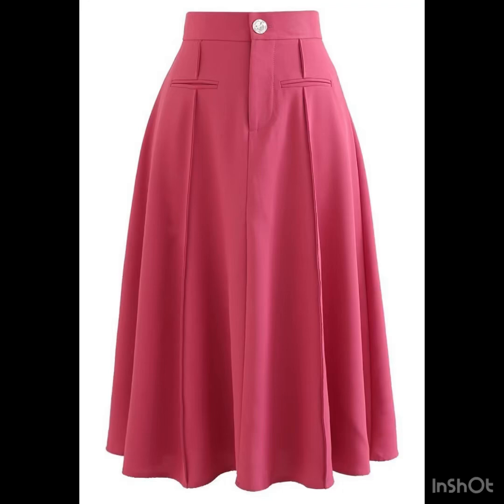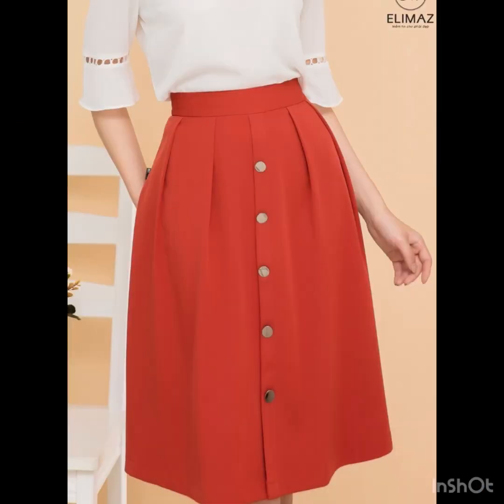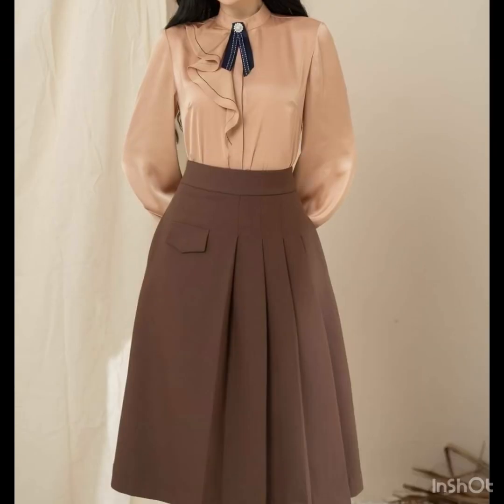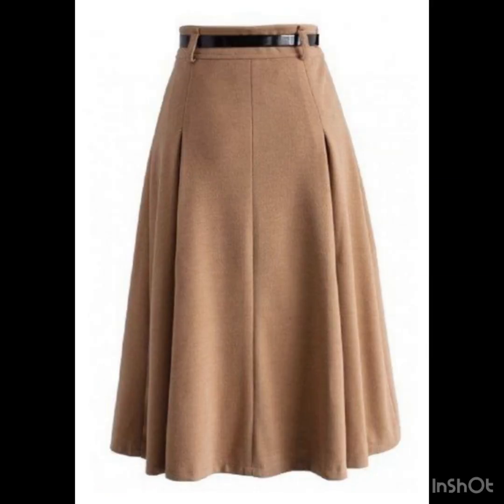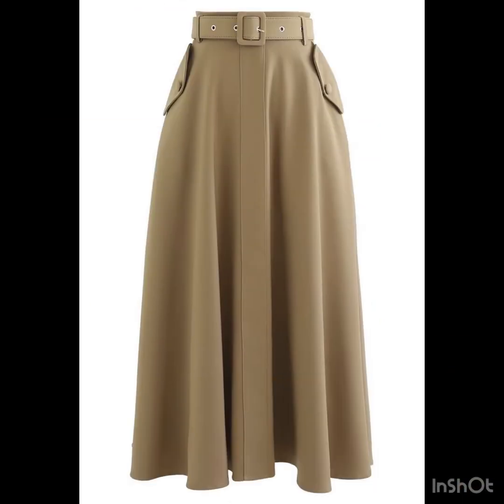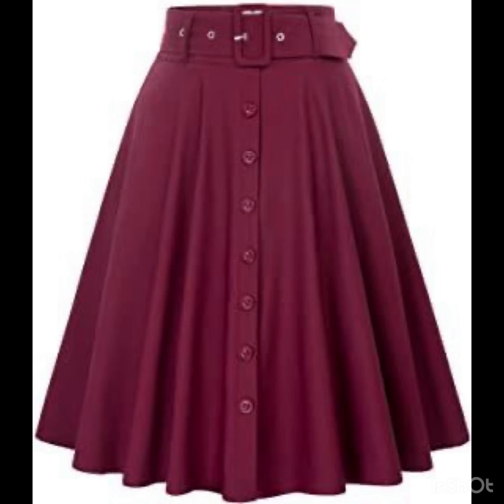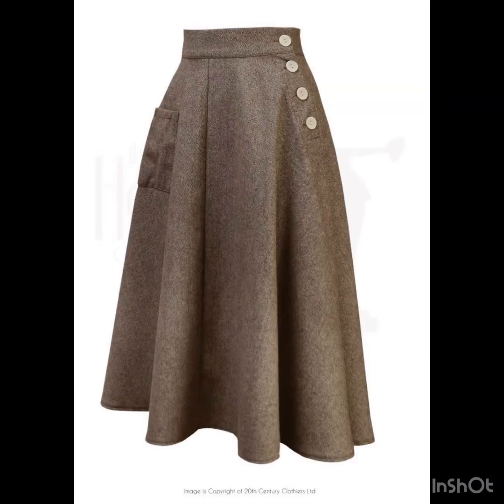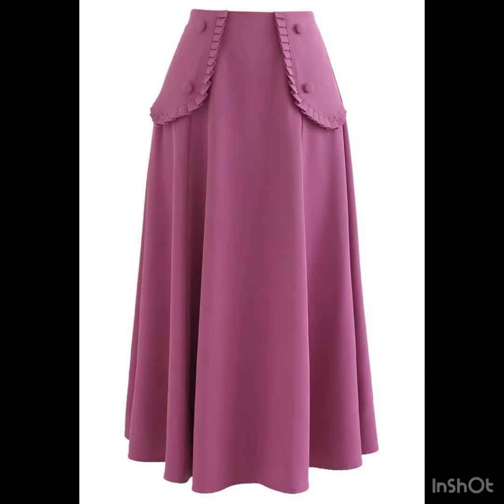Designer look high waisted skirt button up skirts & pleated skirt front slit skirt design ideas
Certainly! High-waisted skirts, button-up skirts, pleated skirts, and front-slit skirts are all versatile and stylish choices. Here are some design ideas and tips for each type:

High-Waisted Skirt Design Ideas:
A-Line Silhouette: A high-waisted A-line skirt is a classic and flattering option. Choose solid colors or subtle patterns for a timeless look.

Paper Bag Waist: Add a trendy twist with a paper bag waist. This style often includes a belted detail at the waist, creating a chic and gathered effect.

Midi or Maxi Length: Opt for a midi or maxi length for a more sophisticated and elegant appearance. These lengths are perfect for various occasions.

Button Details: Incorporate decorative buttons along the front for added visual interest. This design element can add a touch of retro or nautical flair.

Button-Up Skirt Design Ideas:
Wrap Style: Create a faux-wrap skirt with a button-up front. This design adds a dynamic and stylish element to the skirt, and it allows for a customizable fit.

Denim Delight: Choose a button-up denim skirt for a casual and versatile look. You can pair it with a variety of tops, from casual tees to dressier blouses.

Printed Patterns: Experiment with different prints, such as florals or polka dots, on a button-up skirt. This adds a playful and feminine touch to your outfit.

High-Low Hem: Consider a high-low hemline with buttons running along the front. This asymmetrical design adds a modern and unique twist to a classic button-up skirt.

Pleated Skirt Design Ideas:
Accordion Pleats: Opt for accordion or knife pleats for a sharp and tailored appearance. These pleats often create a sophisticated and polished look.

Metallic Accents: Incorporate metallic or shiny fabrics for a bold and eye-catching pleated skirt. This is a great choice for evening or festive occasions.

Color Blocking: Experiment with color-blocking by incorporating different colored pleats into the design. This adds a playful and modern touch to the traditional pleated skirt.

Midi Length: Choose a pleated midi skirt for a versatile option that can be dressed up or down. Midi length is also a great choice for showcasing the pleats.

Front Slit Skirt Design Ideas:
Thigh-High Slit: For a bold and sultry look, go for a skirt with a thigh-high slit. This design adds drama and can be balanced with a more modest top.

Wrap Style with Slit: Combine a front slit with a wrap-style skirt for a chic and contemporary appearance. This design allows for movement and adds an interesting visual detail.

Pencil Skirt with Slit: A pencil skirt with a front slit is a classic choice for a polished and professional look. It adds a subtle hint of allure while maintaining sophistication.

Printed Slit Skirt: Integrate prints or patterns into a slit skirt for added visual appeal. Floral prints or geometric patterns can work well depending on the occasion.

Remember, personal style and body shape play significant roles in choosing the most flattering design. Feel free to mix and match these ideas to create a skirt that suits your individual taste and preferences.